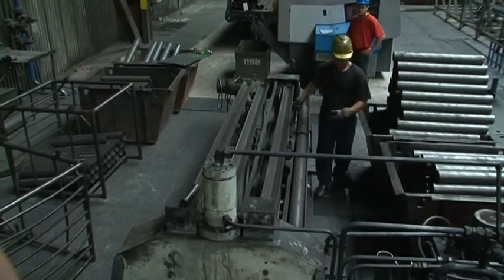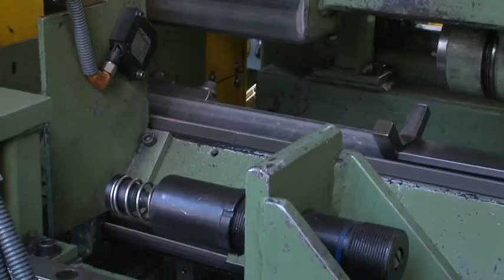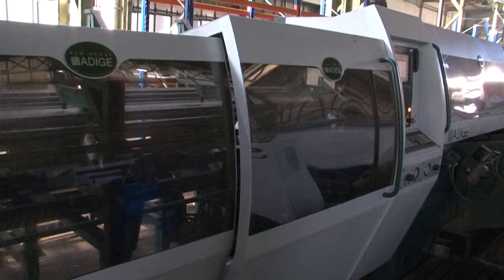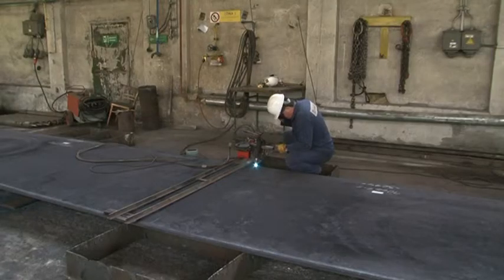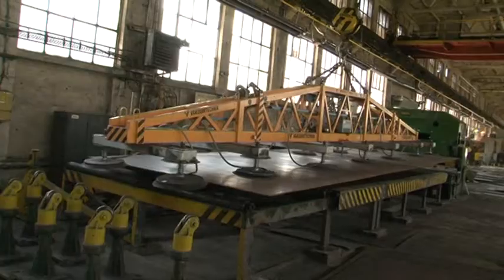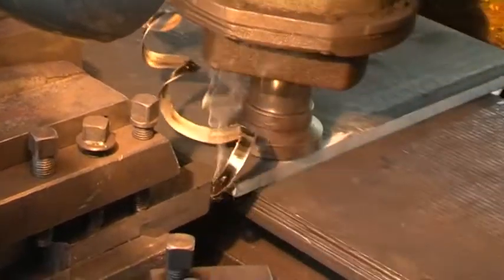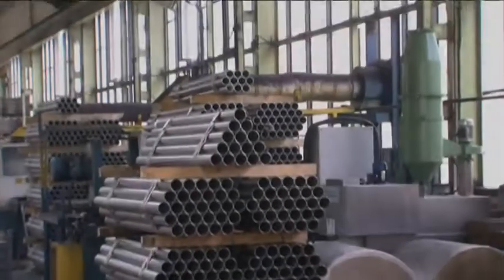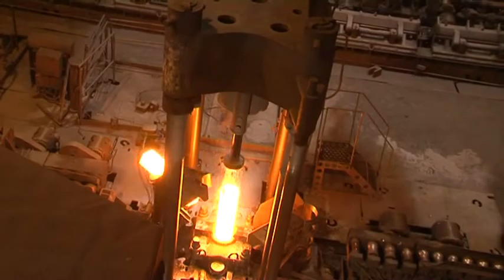Part 7 Zeleziarne Podbrezova Tubural Semiproduct